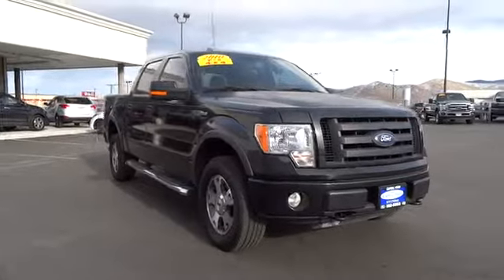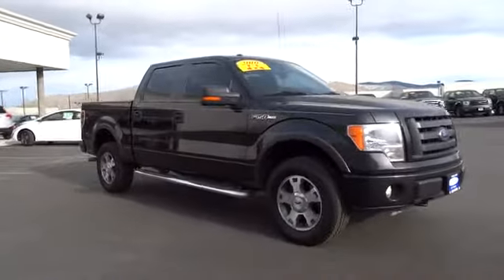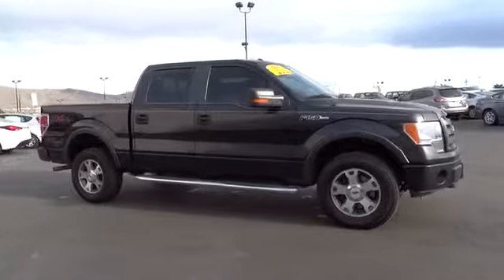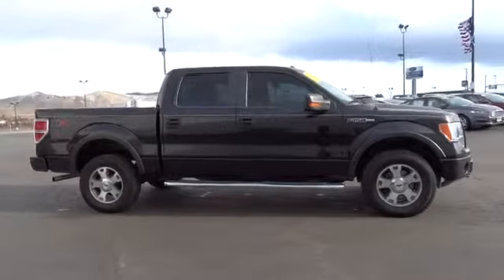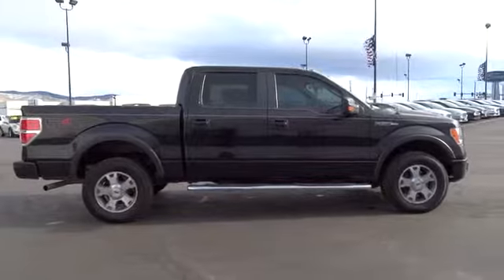2010 Ford F-150 Carson City, Reno, Northern Nevada, Susanville, Sacramento 29152A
2010 Ford F-150  - Stock#: 29152A - VIN#: 1FTFW1EV9AFB76689